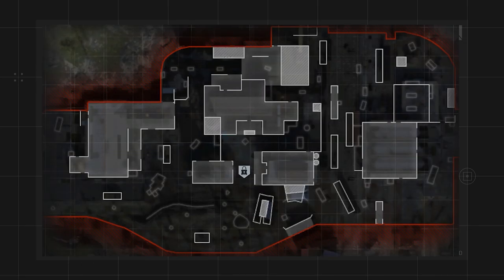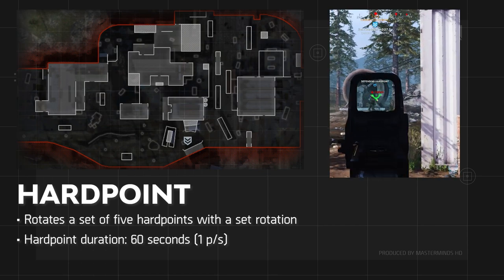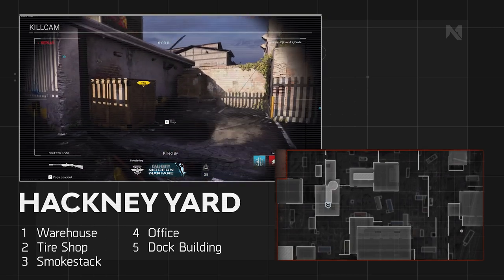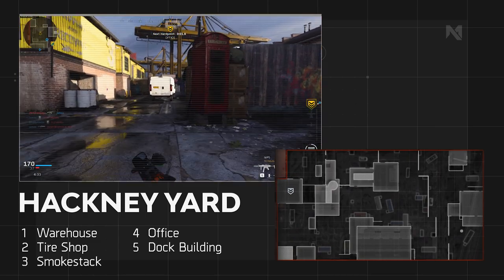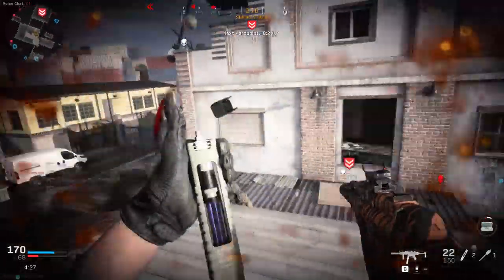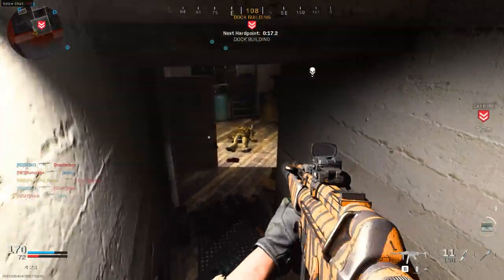Modern Warfare | Hardpoint Strategy and Rotations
Want to improve your K/D and W/L in Hardpoint? In this guide I will quickly explain the basics, show a multiple step strategy, but most of all the Hardpoint rotations for each of the maps.

TIMESTAMPS
0:57 Basics
1:47 Strategy
4:08 Hardpoint rotations